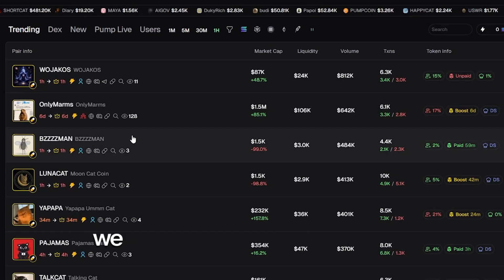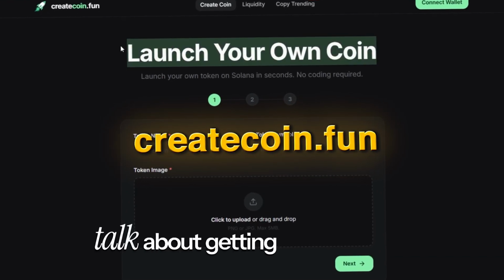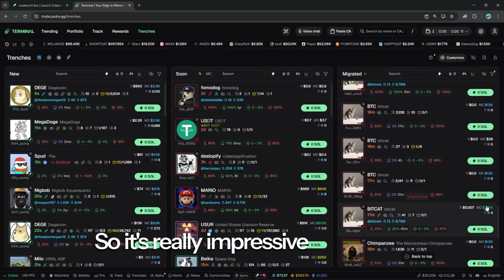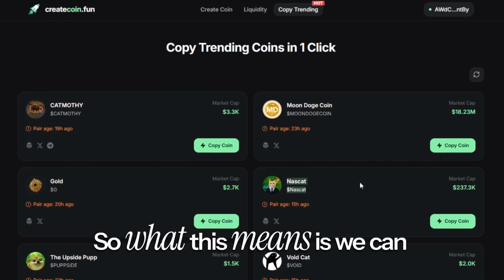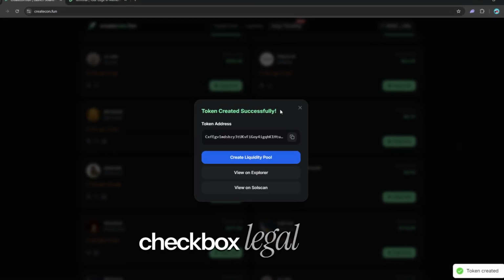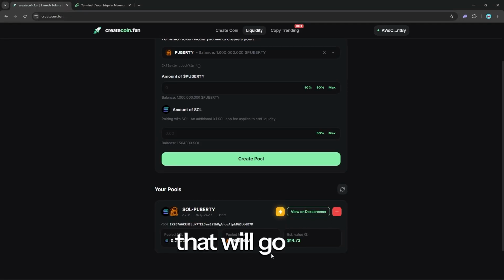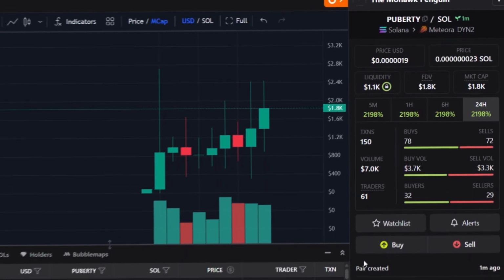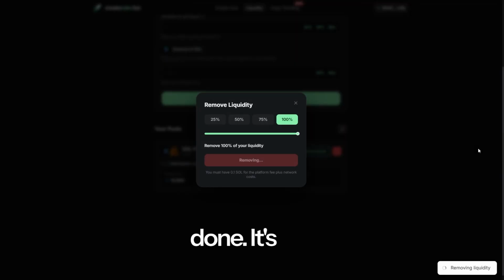How To Launch A Memecoin For Free On Pump Fun (+$91,482)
The information presented in this video is for educational and informational entertainment purposes only. It should not be relied upon as financial, investment, or trading advice. Always do your own due diligence before making any financial decisions.